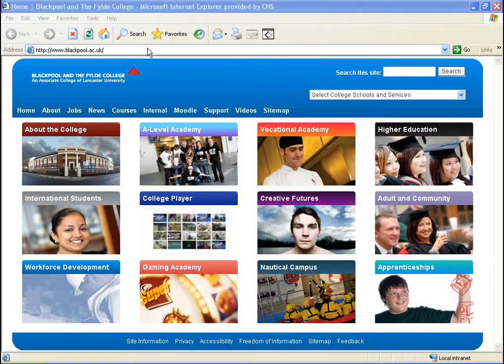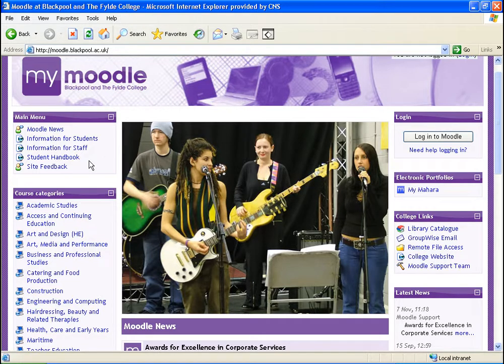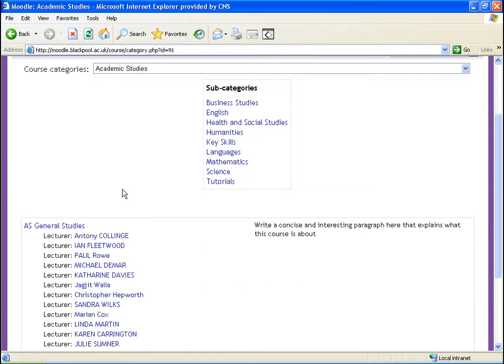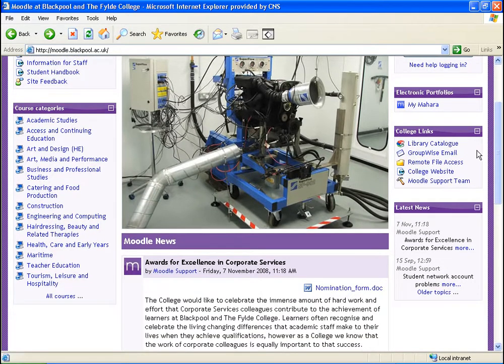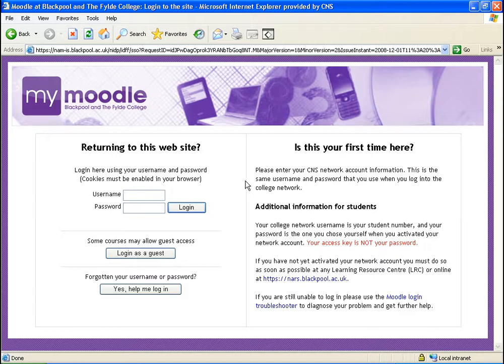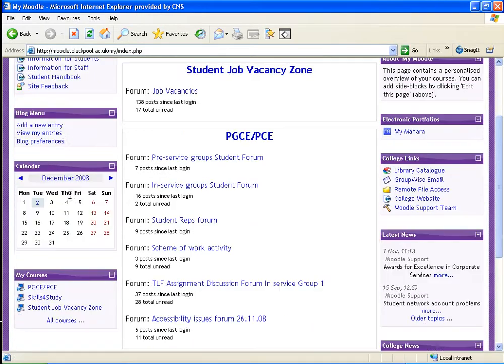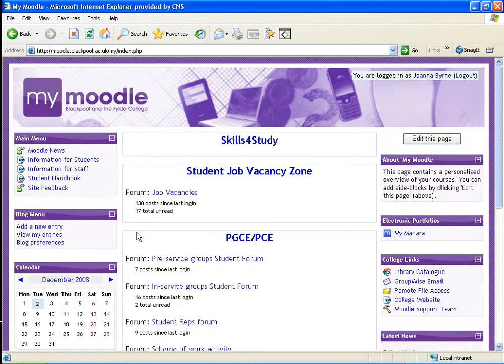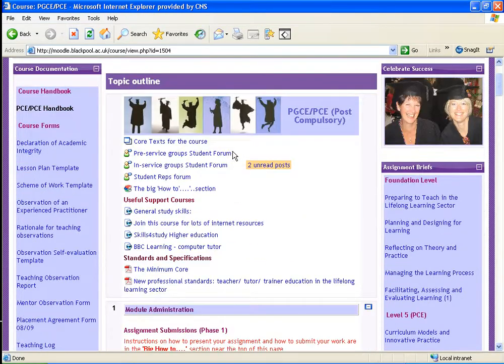Introductiontomoodleatbfc.avi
Introduction to Moodle at Blackpool and the Fylde College